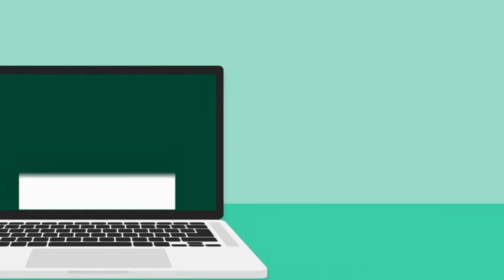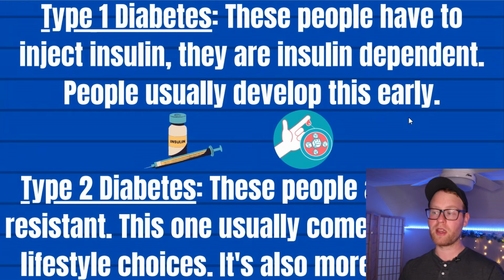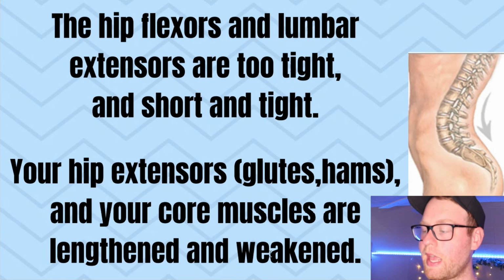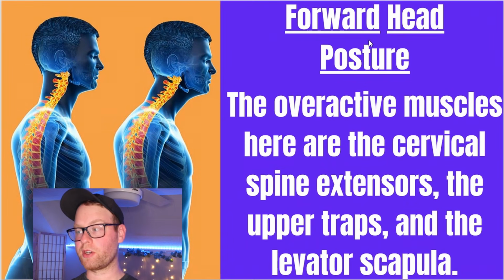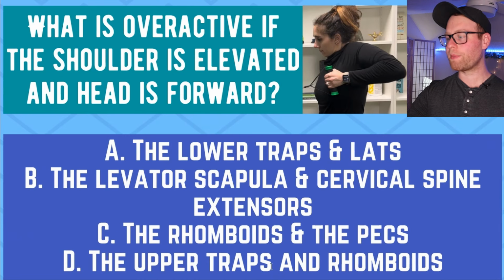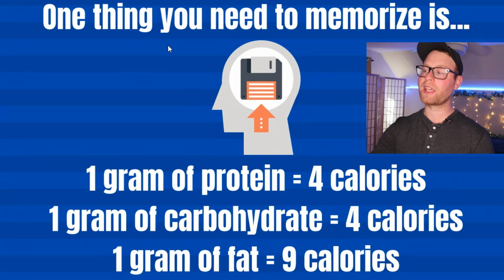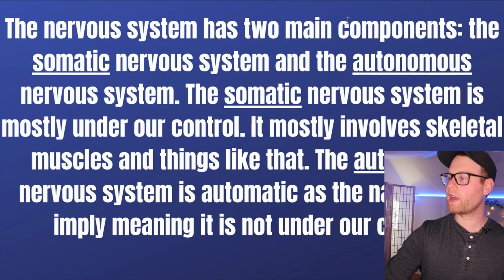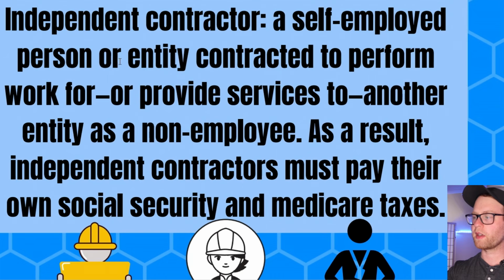Passing The ACE CPT Exam | What YOU Should Study To Pass The ACE Personal Training Exam (Part 2)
Here is our 50 ACE question and answer guide. We put a ton of work into it, and it should really help you to pass that ACE exam on the first try.

It’s $14.97 for the first 500 buyers.

Pocket prep is a very useful tool for those looking to improve their ACE CPT knowledge. It will be particularly helpful if you struggle with weirdly worded questions.

Thanks guys! We appreciate your support!

Hello everyone! Welcome to or welcome back to Sorta Healthy! We're happy to have you here today for the ACE Exam Guide (Part 2).

In this video, Jeff will go over what you should study to pass the ACE personal training exam. This video is the second part in a two part series on how to pass the ACE exam.

It's helpful!

In this video, topics covered include:
ACE and ACSM risk factors for Cardiovascular disease
Understanding clients blood pressure
Assessments (including the Dynamic Y Balance Test, McGill Torso Muscular Endurance Test Battery, the Thomas Test, Bend and Lift Assessment, Push Assessment, Pull Assessment and Rotation Assessment among others)
Dietary recommendations for clients
Calculating BMI
The DASH Diet
The nervous system
Dynamic Stretching, Ballistic Stretching and Static Stretching